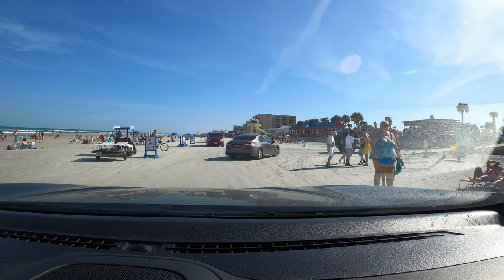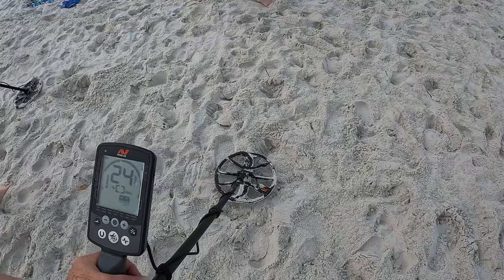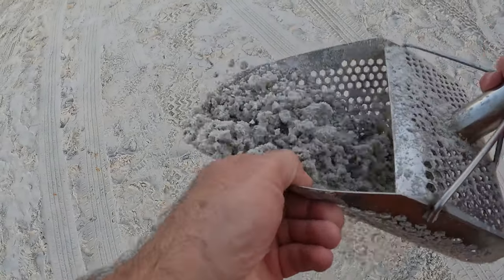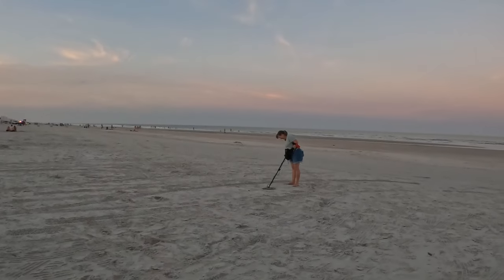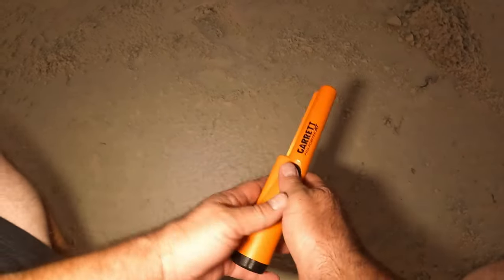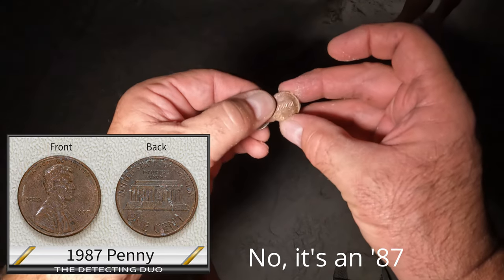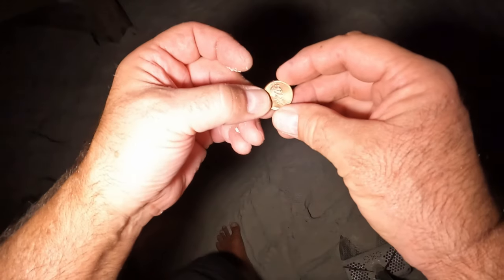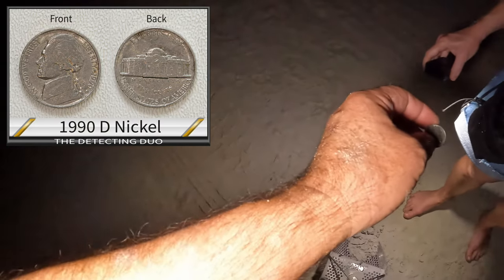Metal Detecting New Smyrna Beach Main Full Circle | The Detecting Duo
Tiki time and back on New Smyrna Beach Main Metal Detecting.  The beach was loaded today and we await all the vehicles to make their way off so we can find all the stuff left behind.
A beautifully busy day out on the beach today. Lots of nice goodies found out here and great sights to see.
We love this New Smyrna Beach as it’s always changing, always fun, great sights, great people and great finds!
The beach is a different place and some areas are still more difficult to get to but starting to return to normal. The sand is starting to build back up. Things are getting deeper to find, but fresh drops abound.

S02 E11
00:00 Intro to North New Smyrna Beach
01:01 Terri’s race time
01:54 Melted can slaw
03:15 Scott’s first find today
04:03 Beach detecting insights
04:52 Scott’s Dime Onlookers
05:54 Beach closed to vehicles
06:18 Bocce Ball
06:37 Scotts bolt find
08:35 Sunset
09:05 Terri’s 14 find
09:43 Terri’s 1st Quarter today
11:03 Can slaw dig
12:06 Terri’s super tiny find
14:09 Terri’s 2nd Quarter today
14:38 Bud
15:12 Scott’s 1st Quarter find today
16:23 Terri’s 1st Penny today
17:09 Terri’s 2nd super tiny find
18:56 Terri’s 1st Copper today
19:51 Terri’s silver egg
20:36 A little Chevy
21:10 Terri’s 20 find
22:10 Terri’s 11 cents worth
24:17 Scott’s surface find
24:43 Zip it Terri
25:27 Terri finds Hawaii
26:28 A ‘93
27:46 Scott’s Quarter Nickel Time
28:57 Ice, Ice Baby
29:19 Can it
29:35 Scott’s ‘95 Quarter
30:27 Ultra time
30:46 Push it
31:32 Terri’s last find tonight
32:06 Tiki insight
32:15 Wrap-up stuff found

Both detectors are mostly stock setting with all metal usually turned on. We tend to dig most everything and show what we feel are the most interesting digs.

MERCH - OUR METAL DETECTING EQUIPMENT
You can't go wrong with either of the Metal Detectors we use on the beaches of Florida or anywhere!
**Product links go to Amazon. If you buy one we might get a little commission. There is no additional cost to you for using these links.**

Terri is using the Minelab Vanquish 540 in Jewelry mode on today’s treasure hunt.

Scott is using the Minelab Equinox 600 in Beach Modes 1 & 2.

Our Garrett AT Pinpointer Metal Detector. It's an excellent waterproof pinpointer!

Our Scoop and Carbon Fiber stick are from CKG who makes excellent tools!

Our finds go in the Wedigout Finds Pouch Metal Detector Accessory Portable Treasure Holder Waist Bag